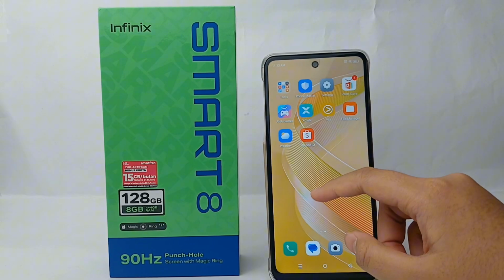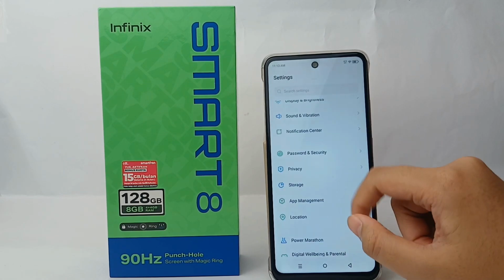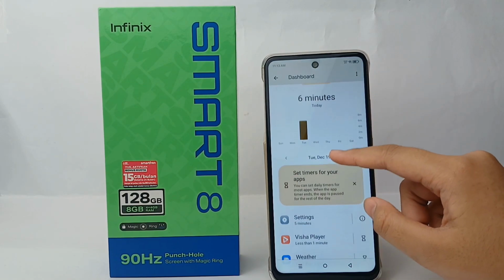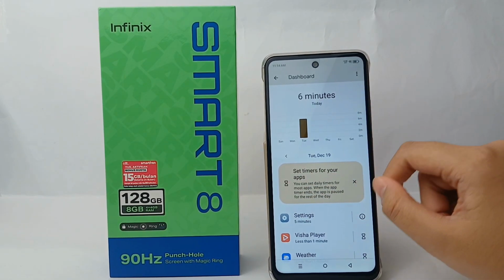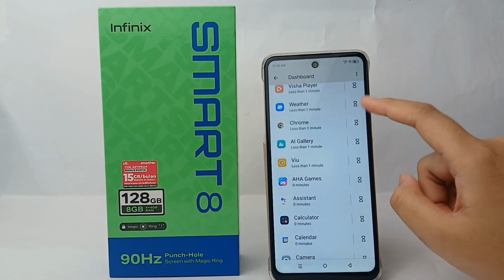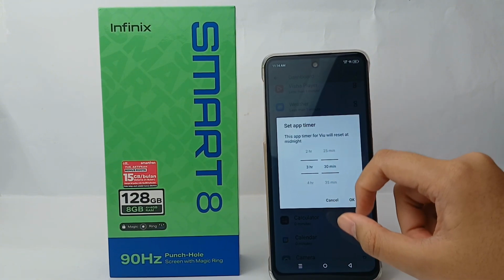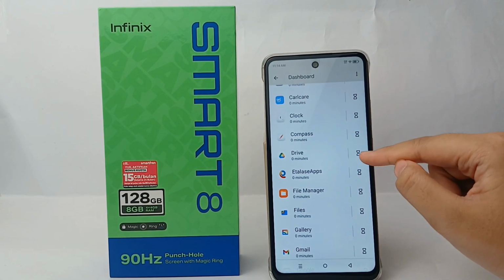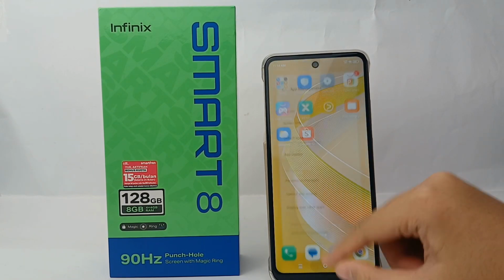How To Make Screentime Of Apps On Infinix Smart 8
This tutorial deals with search:
make screentime of apps on infinix smart 8
how make screentime of apps on infinix smart 8
how to make screentime of apps